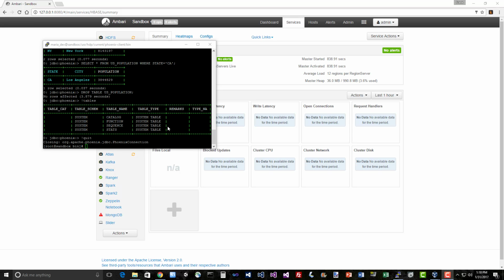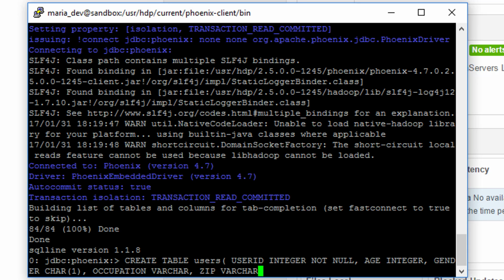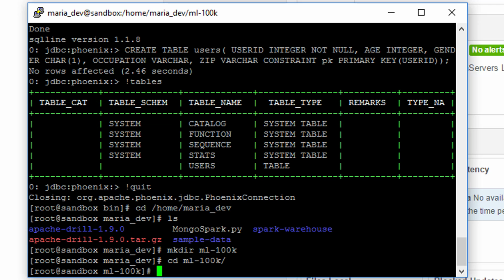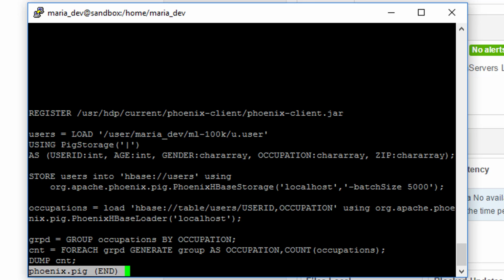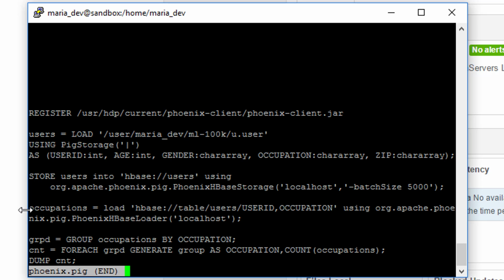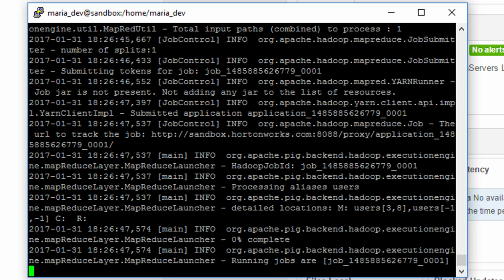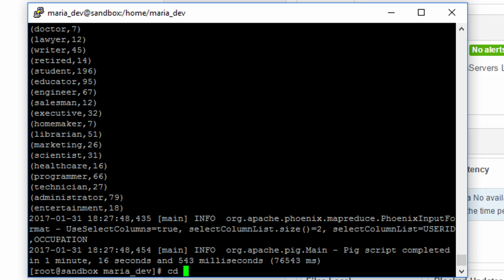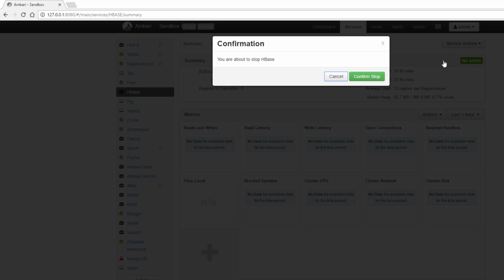56 Activity Integrate Phoenix with Pig